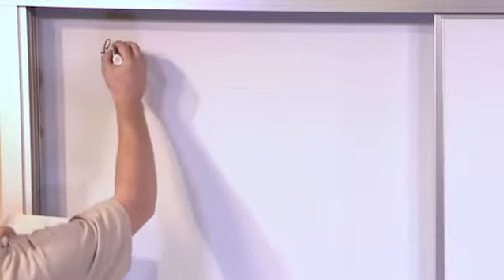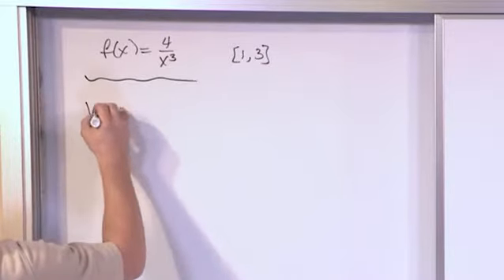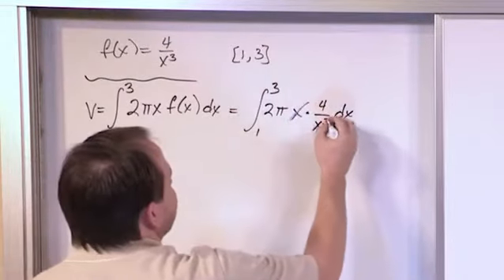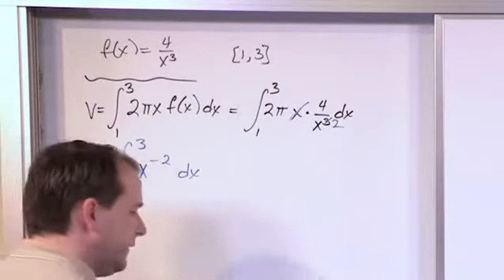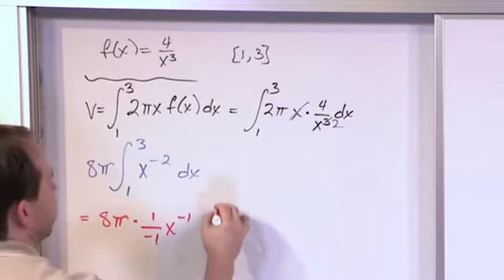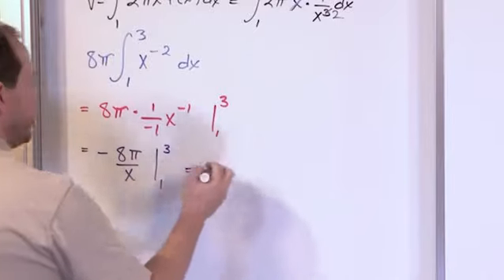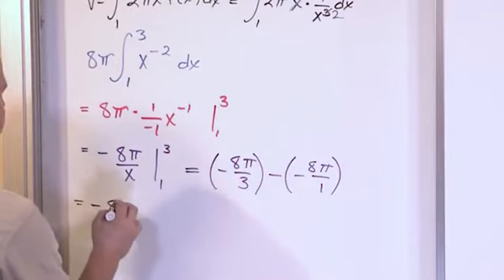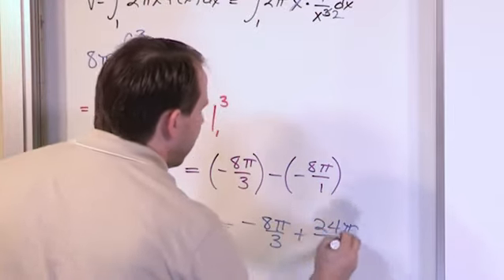Lesson 11 - Calculating Volume With The Shell Method, Part 2